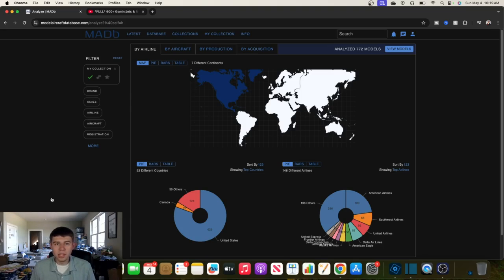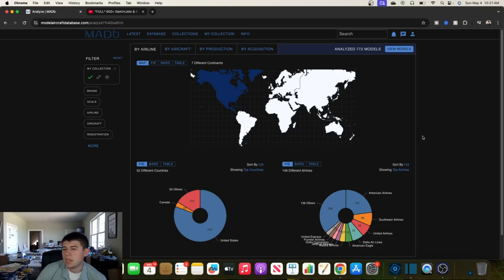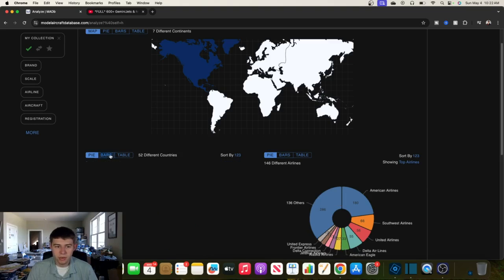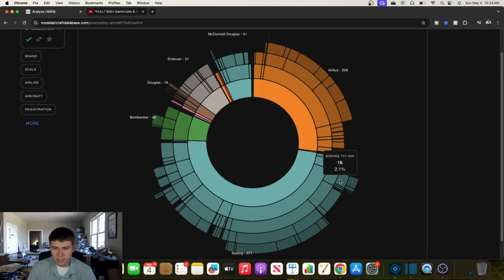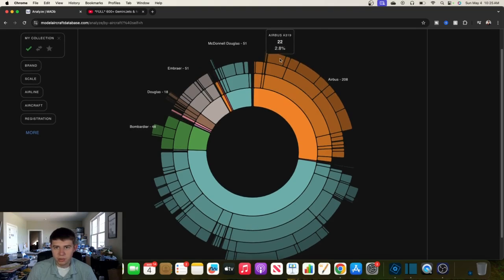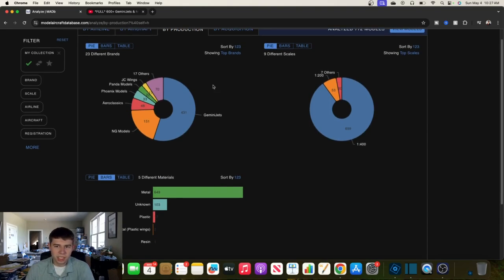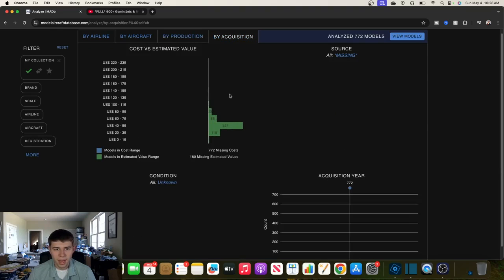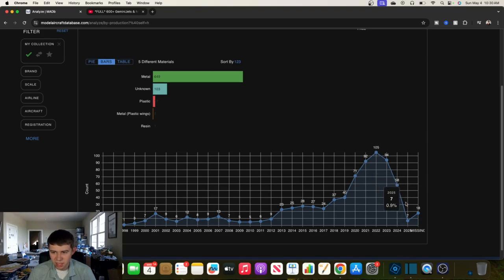My 750+ Gemini Jets Collection: 450 Gemini Jets, 150 NG Models, & More!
► Welcome back guys, today we have an assessment on the Model Aircraft Database! My 750+ Gemini Jets Collection: 450 Gemini Jets, 150 NG Models, & More! I hope you all enjoy!
► Fan Mail:
   • Connor McCauley or CM Aviation
► Equipment:
 • Canon R7 w/ Canon 18-150mm & Canon 100-400mm
 • Photoshop Elements
► All Content is mine unless noted. Please DO NOT use without permission and/or credit.